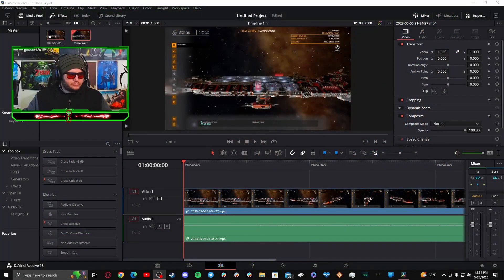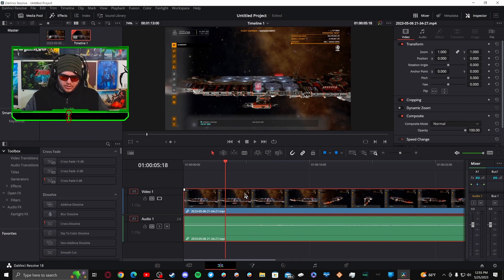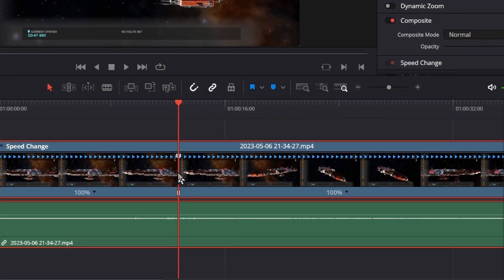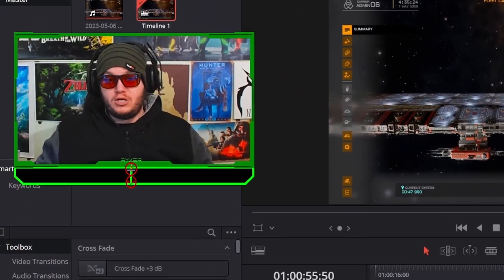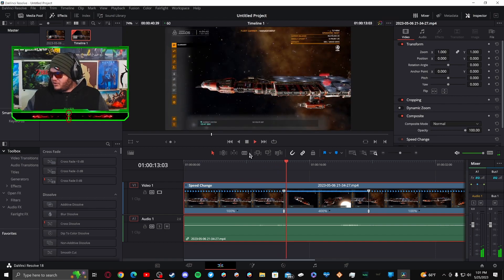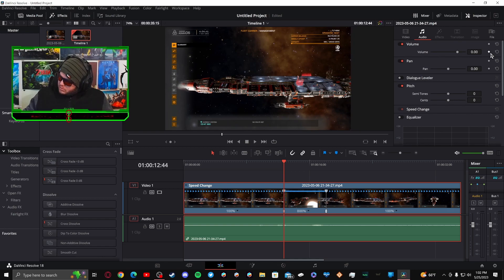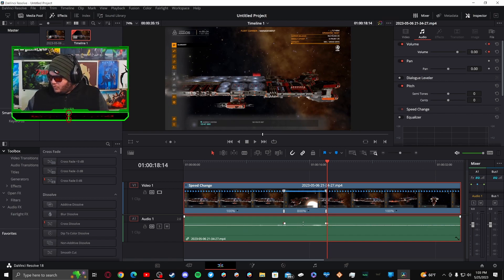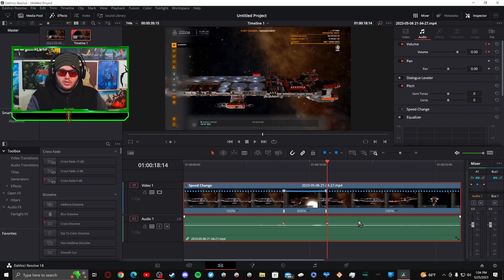Speed and sound points for my mom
00:00 - Start
01:23 - Speed point
04:38 - Sound point